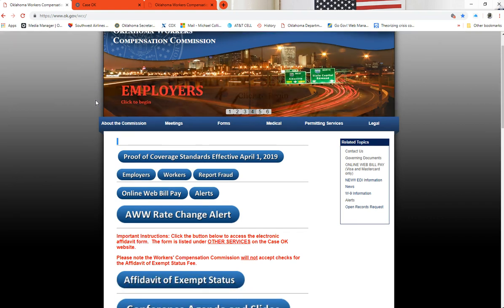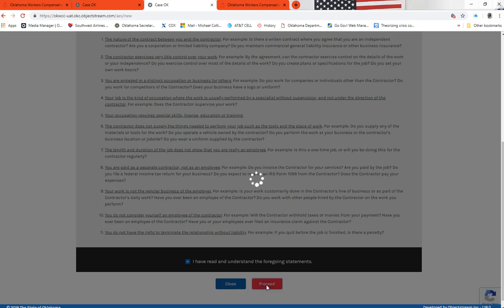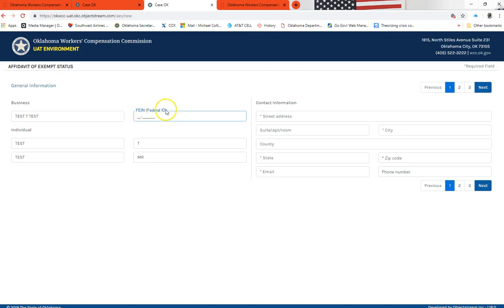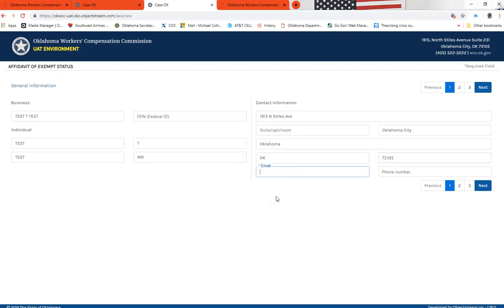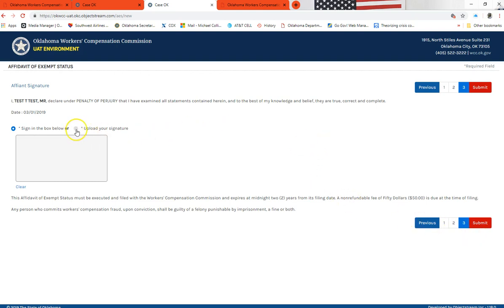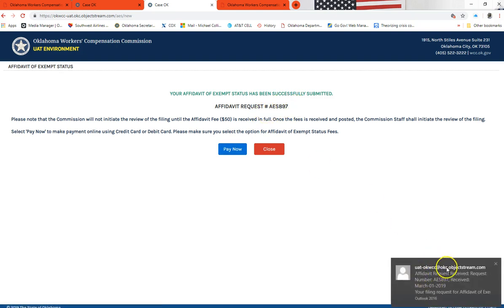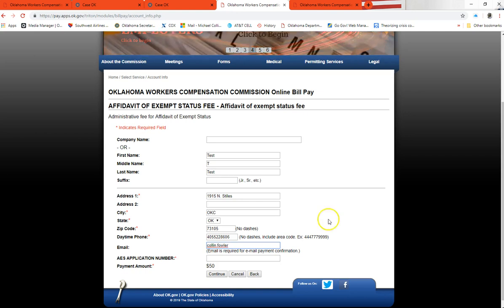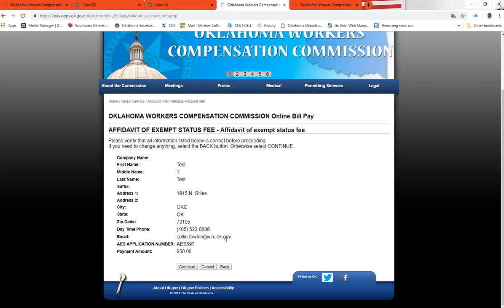Affidavit of Exempt Status Tutorial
A step by step guide to filling out your Affidavit of exempt status online.